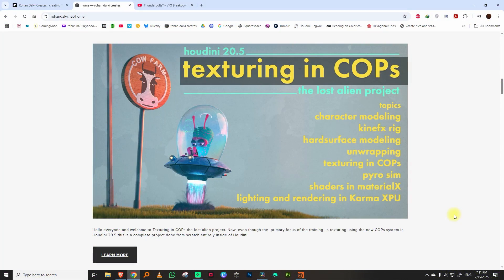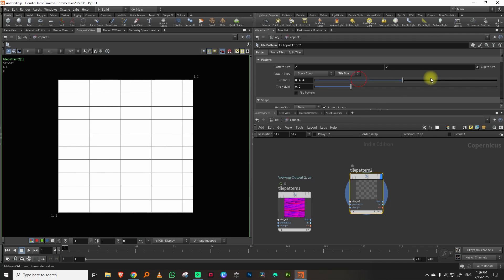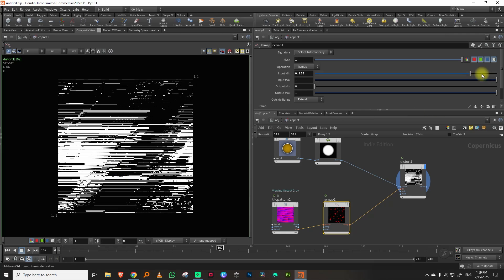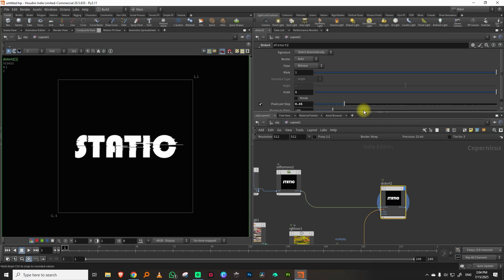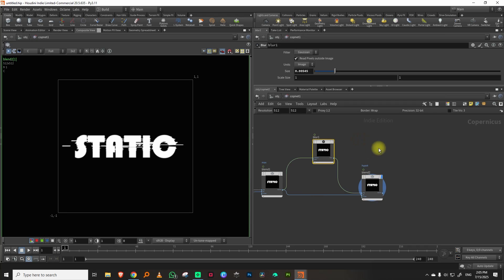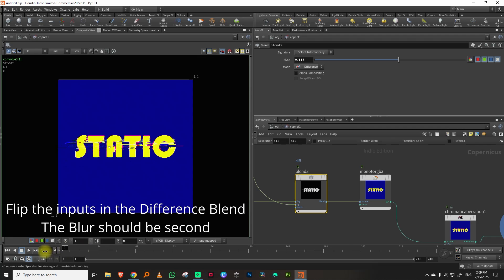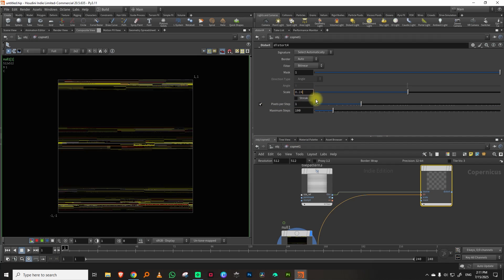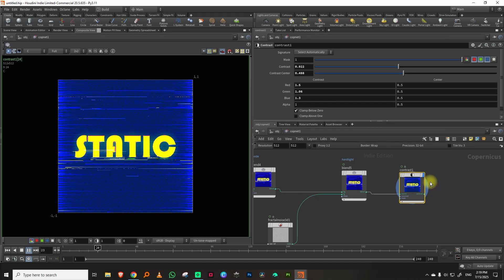Houdini 20.5 - Random COPs stuff - Glitch